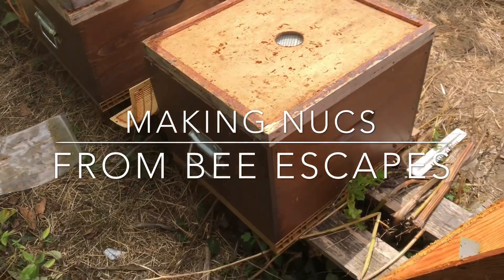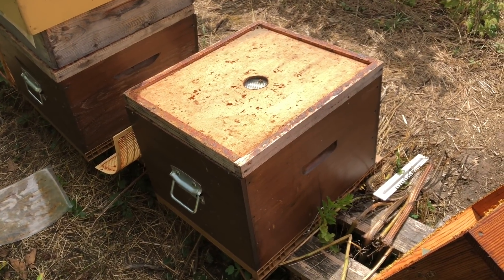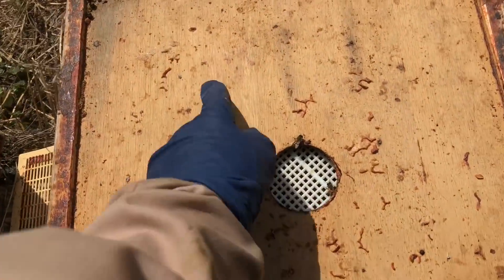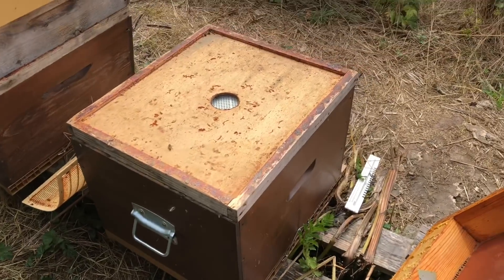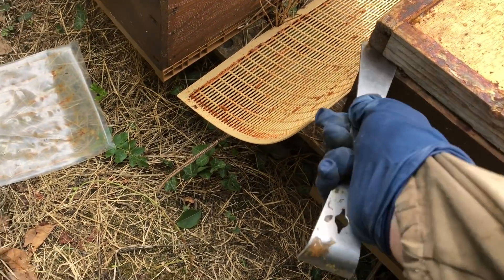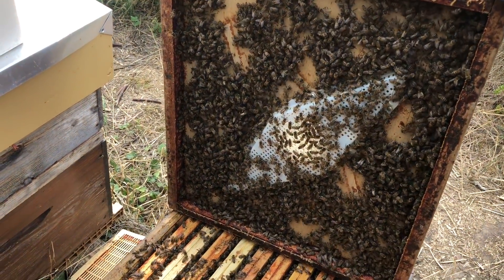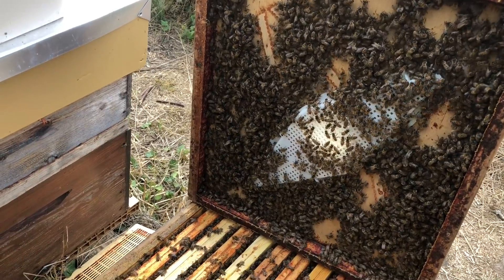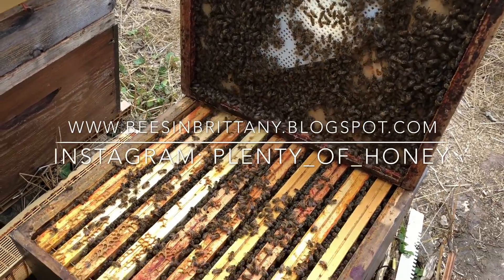Making up Nucs with bees from clearer boards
Using bees from underneath the bee escape boards to make up Nucs, together with a couple or three frames of bees and brood from the box.